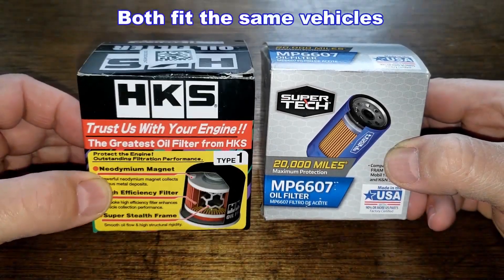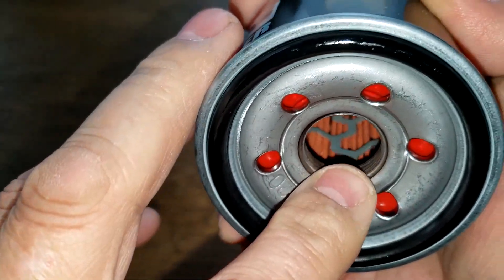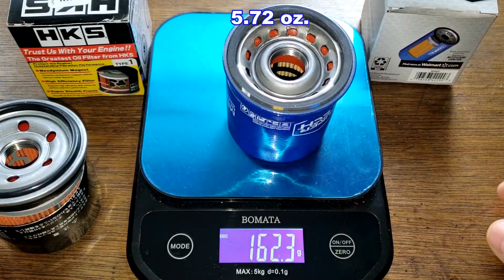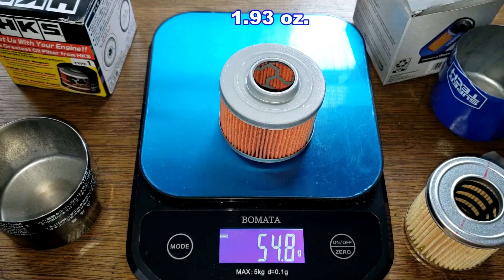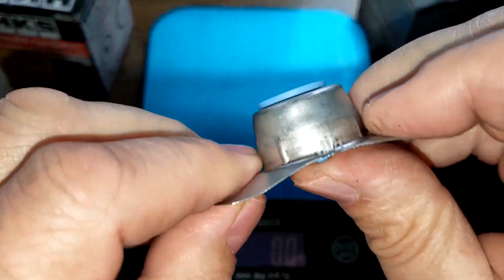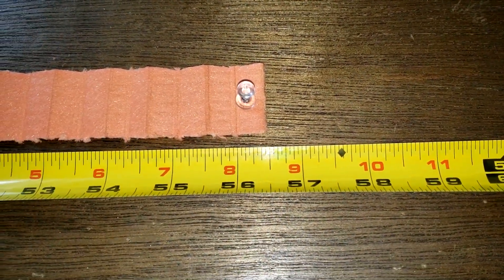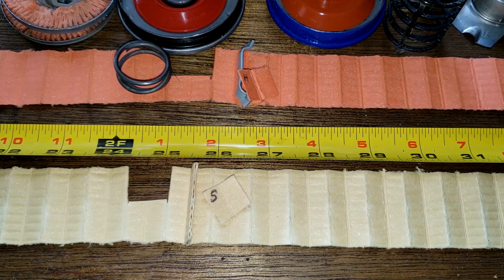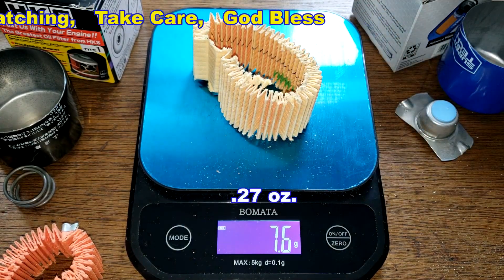HKS 52009-AK005 Oil Filter Cut Open vs. Supertech MP6607 Oil Filter Cut Open, Oil Filter Comparison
Today we'll compare a $30.25 HKS 52009-AK005 Type 1 oil filter to a $5.97 Walmart MP6607 Supertech oil filter. Are these oil filters any good? Would you use them? Let's open them up and see what's inside!
HKS oil filter
Supertech MP6607 oil filter
Welcome!
auto repair,
12-volt battery,
starter,
alternator,
radiator,
air condition,
tires,
wheels,
brakes,
rotors,
grille,
headlights,
blinkers,
hood,
Bondo,
fiberglass,
odometer,
mpg,
engine,
motor,
transmission,
transfer case,
oil,
fuel,
gas,
Chevy,
ford,
Chrysler,
truck,
car,
vehicle,
spark plug,
sensor,
antifreeze,
wipers,
bumper,
oil filter,
fuel filter,
welding,
welder,
tools,
tool,
harbor freight,
Walmart,
AutoZone,
advance auto parts,
rock auto,
Nissan,
Saturn,
Ford,
gear oil,
rear differential,
front differential,